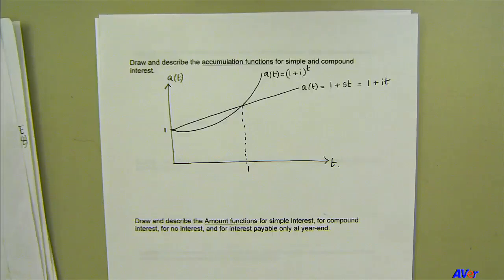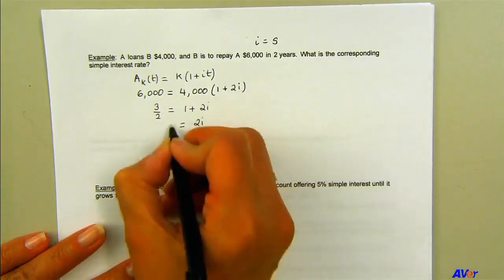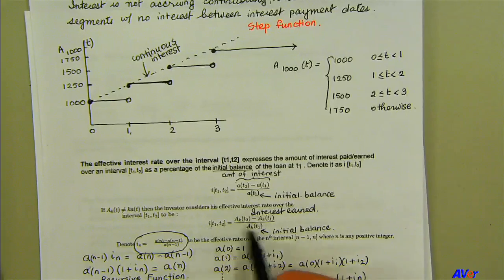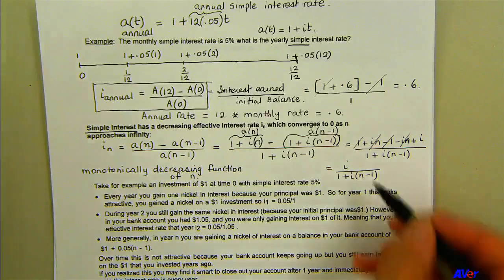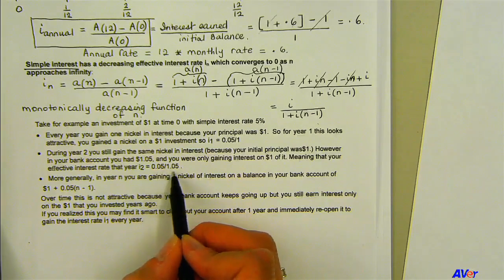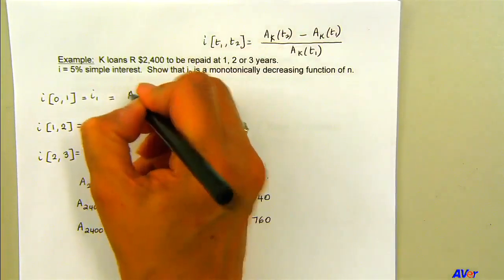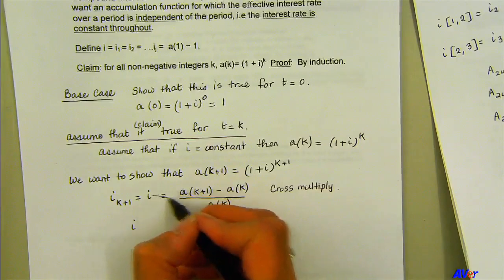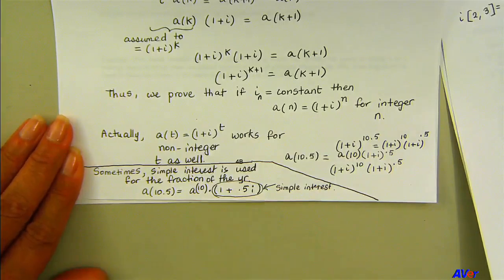AMS 318 Lecture 3